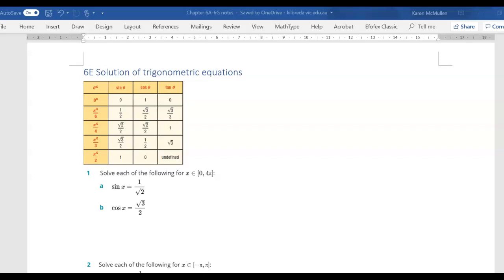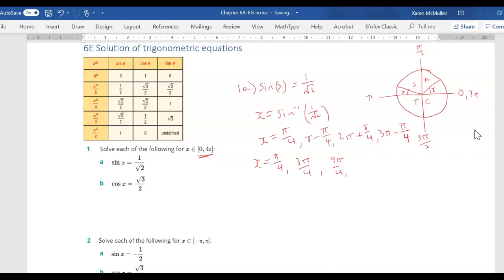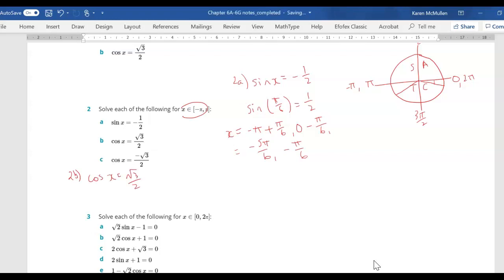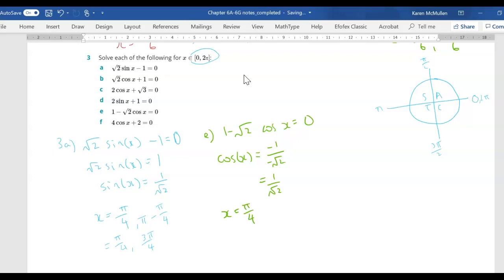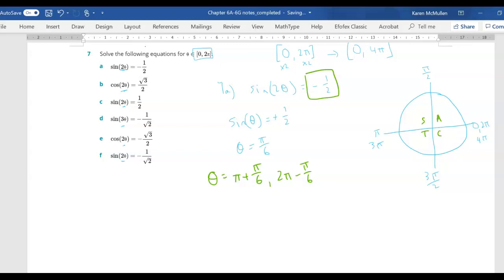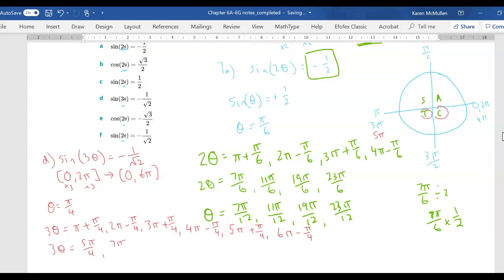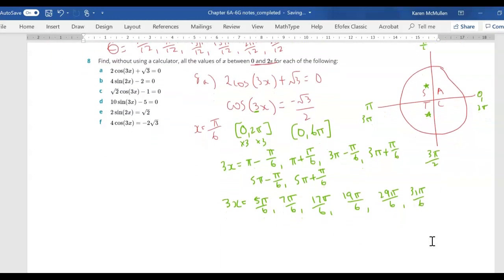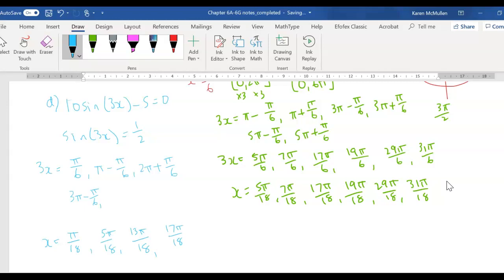Maths Methods 6E